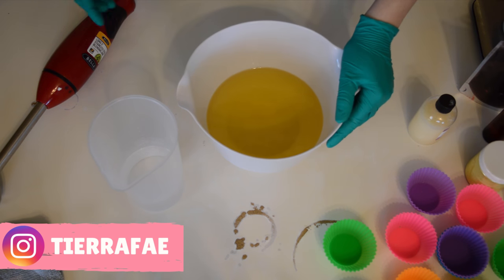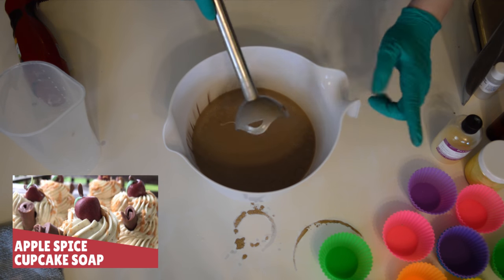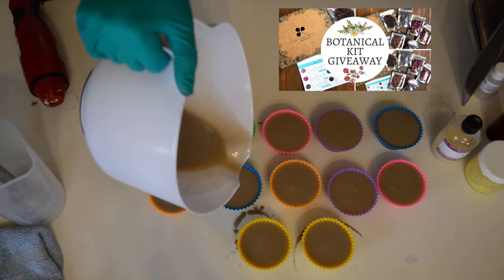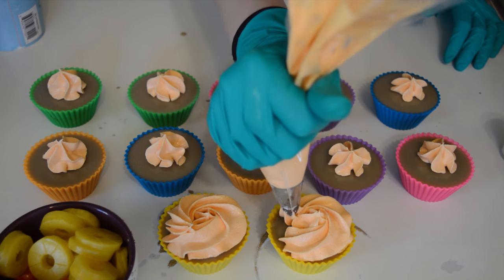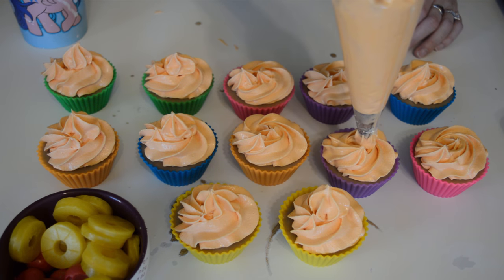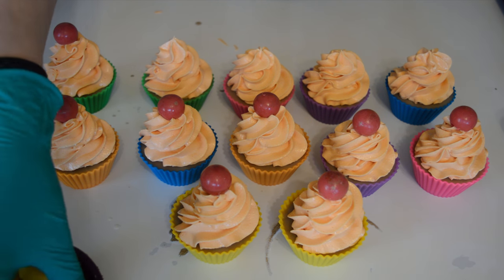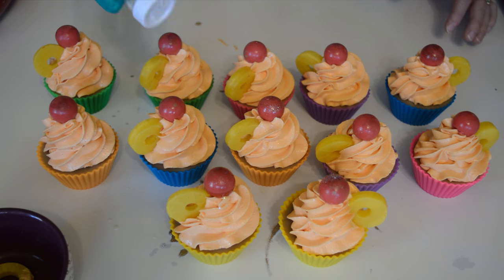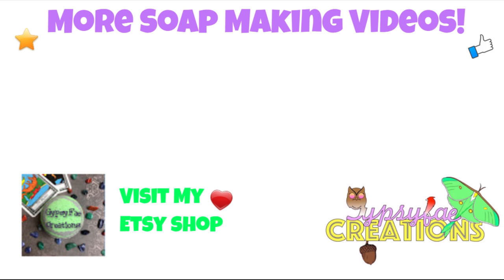Making Pineapple Upside Down Cupcakes 🍍 |Gypsyfae Creations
Little late getting this one to y’all. But I’m super excited to put my soapy creations on display. Don’t worry I saved some for you too.

And if you're new to Soapmaking, once you have a handful of batches under your belt and are brave enough, Brambleberry has always has some wonderful techniques and recipes.

~ Silicone Cupcake Liners
~ Coconut Oil Gallon Bucket
~BELLA Hand Blender
~Red Crown Lye

- Tierrafae